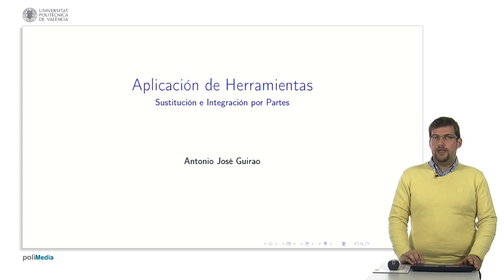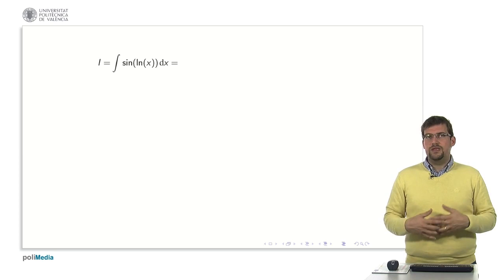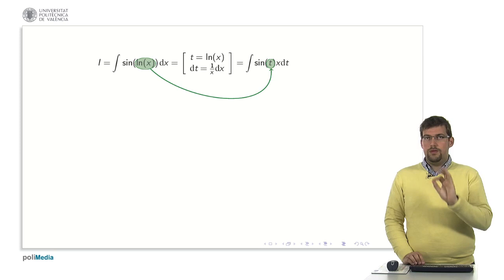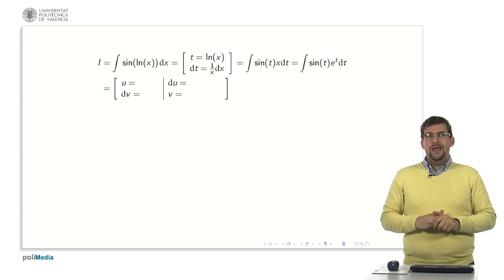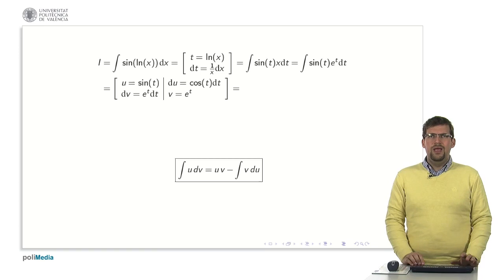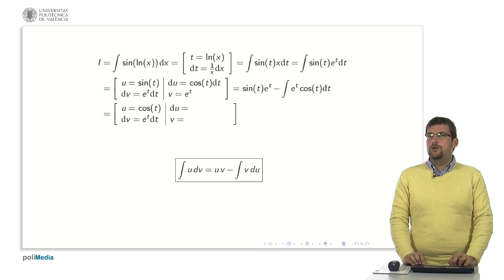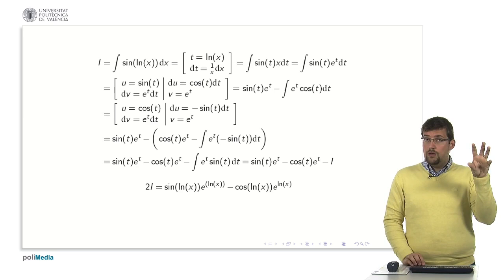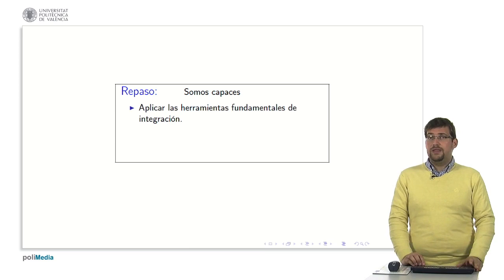Practical applications | 20/20 | UPV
Título: Practical applications

Descripción automática: In this video, the instructor discusses the use of substitution and integration by parts techniques in calculus, specifically targeting the integration of complex functions without direct solutions. The lesson aims to navigate practical applications of these techniques while fostering an understanding of periodic evaluation of integrals. Prerequisites for the viewers include knowledge of primitives, indefinite integrals, substitution, and integration by parts.

The instructor focuses on computationally challenging integrals, using the example of integrating the sine of the natural logarithm of x. A substitution approach is recommended to simplify the integrand by changing the variable. The concept of looking for an inner function for substitution is explained, and in the example provided, the logarithm becomes the substitution target, with detailed steps on how to perform the substitution.

Once the integral is simplified through substitution, integration by parts is introduced as the next step. A distinction is made between choosing “U” and “DV” by considering the ease of differentiation and integration, pointing out that the chosen function for “U” should easily lead to simpler derivatives. The video guides the viewer through applying the integration by parts formula with the chosen "U" and "DV".

However, the process iterates as the resulting integral closely resembles the original, requiring a second application of integration by parts. The instructor emphasizes being cautious not to reverse roles in the repeated process. Ultimately, this strategy simplifies the integral to a manageable form that reveals the integral "I" as a combination of sine, cosine, and an exponential function of the logarithm of x divided by two, plus a constant of integration to cover all potential primitives.

The video concludes by highlighting the integrals’ solution that underscores the integration outcome and emphasizes integral calculus as both an art and a systematic process, justifying its interpretative nature and potential complexity.

Autor/a: Guirao Sánchez Antonio José